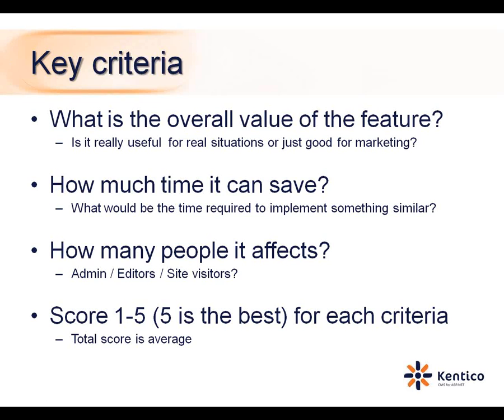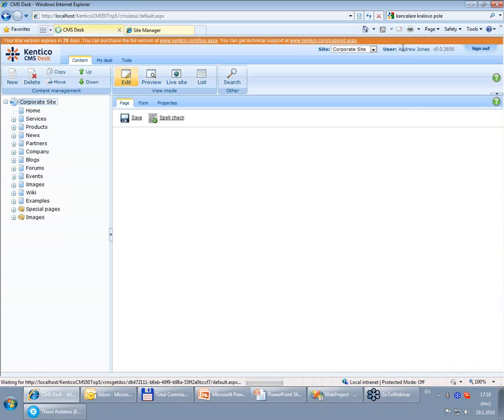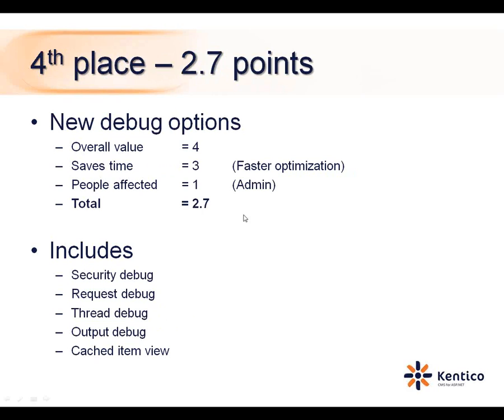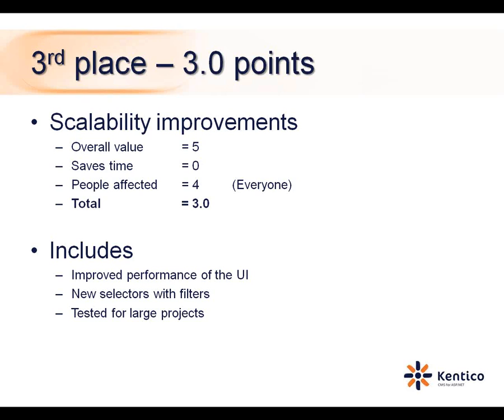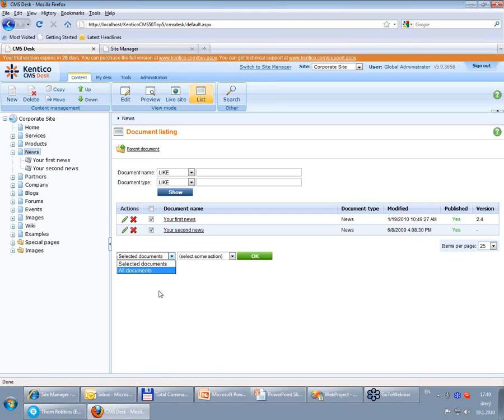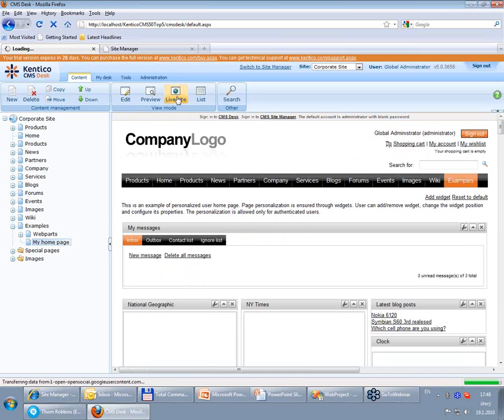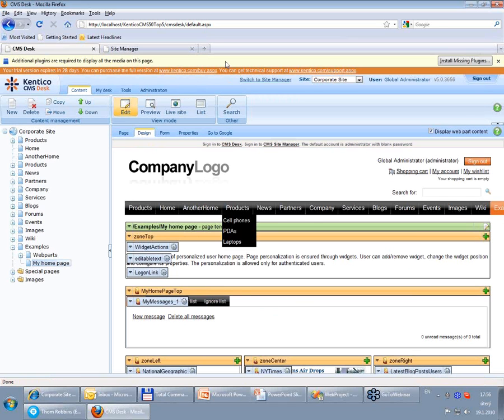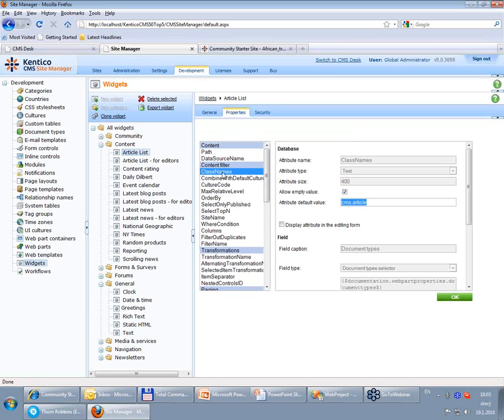Kentico CMS 5.0 - Technical Webinar: Martin's top 5 for V5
The Product Group has diligently been working away on the release of Kentico V5. It's an amazing list of features, functionality and capabilities. But everyone has their personal favorites. Attend the first Kentico Online user group meeting to hear Kentico CTO Martin Hejtmanek talk about his five favorites. In this interactive online user group session Martin will show his personal favorites and why he thinks they are important for Kentico users and developers.